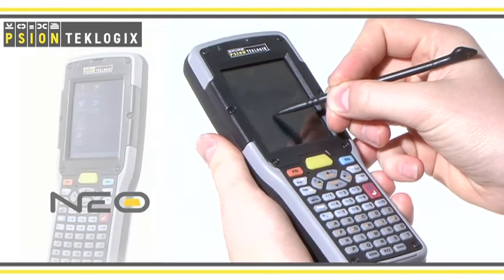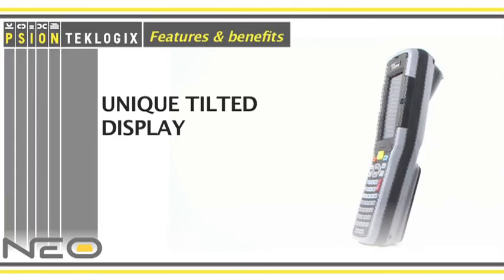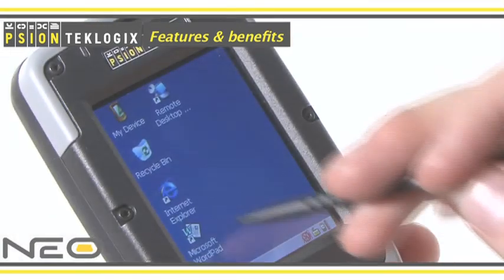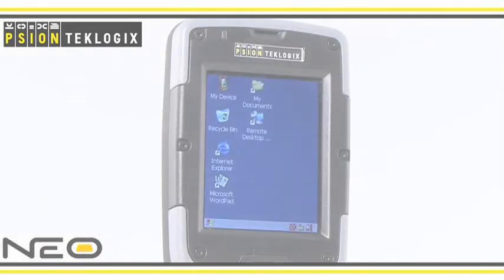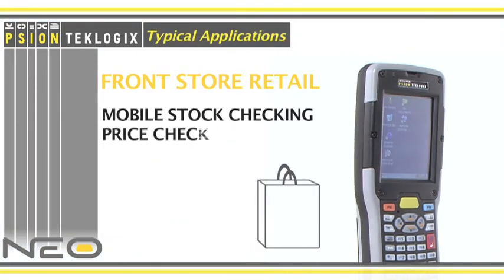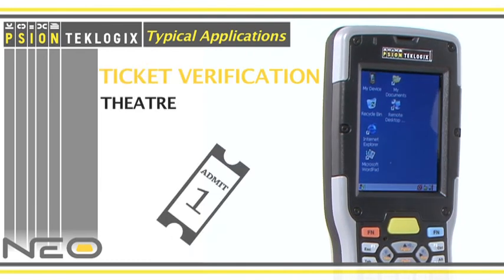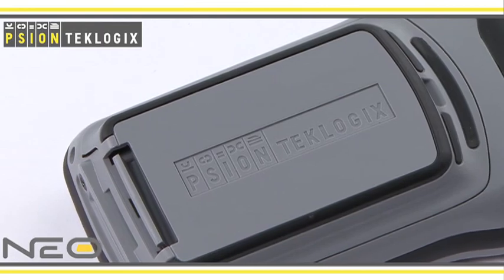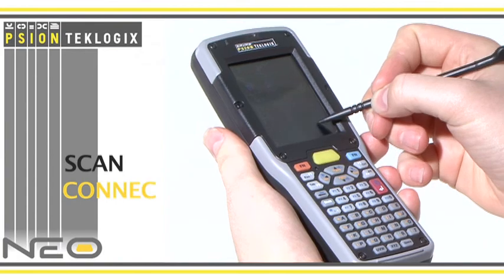Psion Neo Mobile Computer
Informative look at the Psion Neo mobile computer and its numerous features.